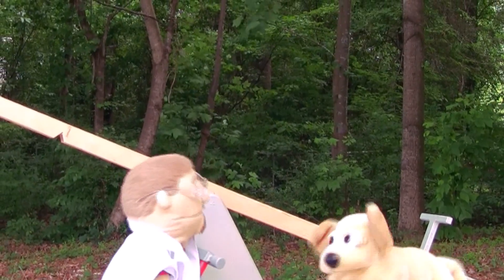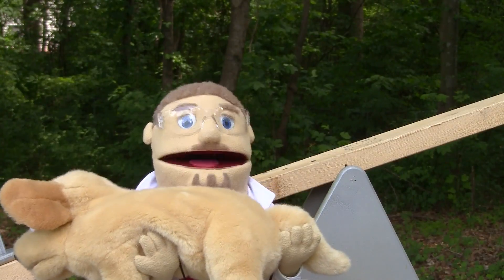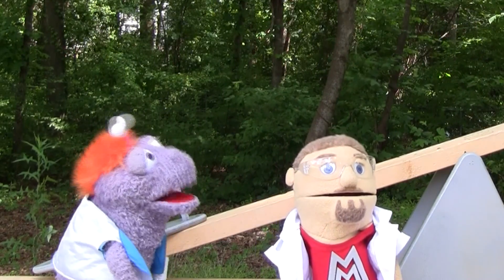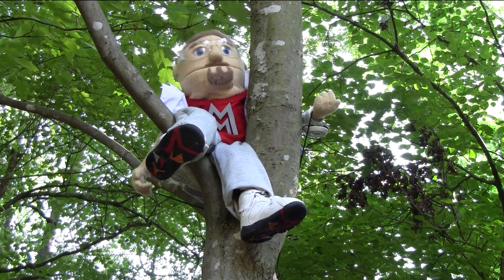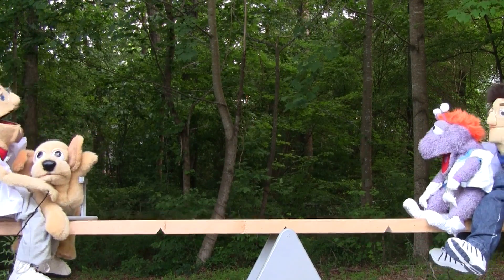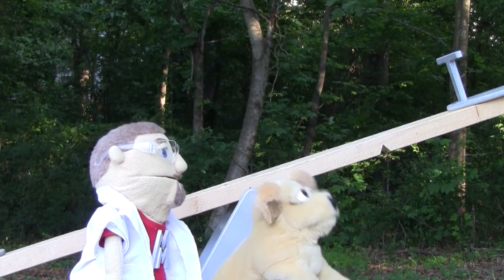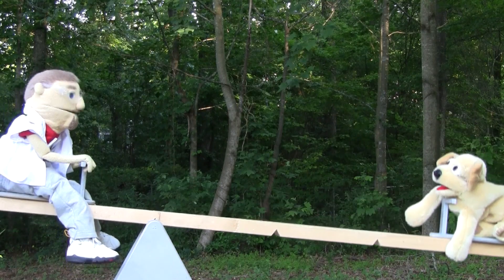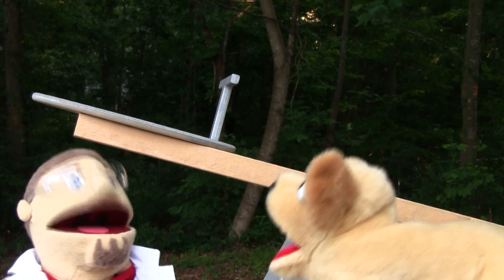The Amazing Flying Matt! - Adventures in Science with Matt and Sam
Matt and Baxter try to balance using a seesaw.  Follow the science adventure as they find ways to have fun with fulcrums.  This Light Up Education Video follows 1st grade science curriculum and teaches about balance with fulcrums.